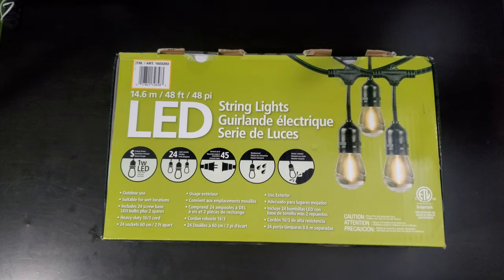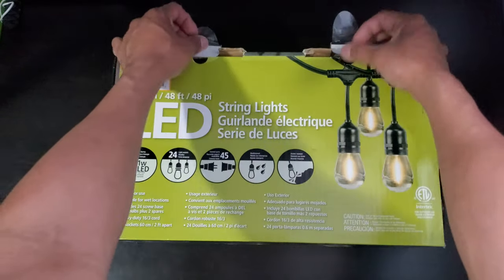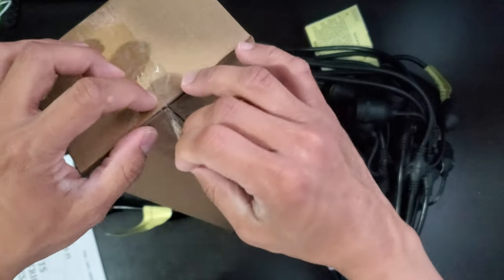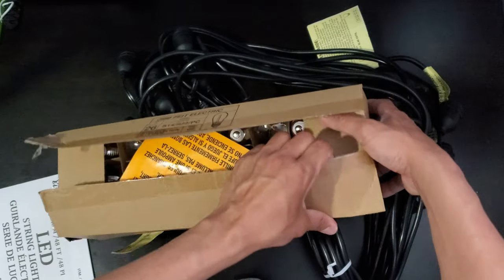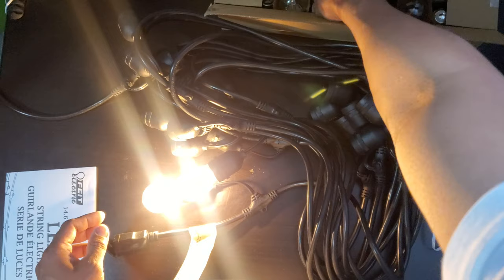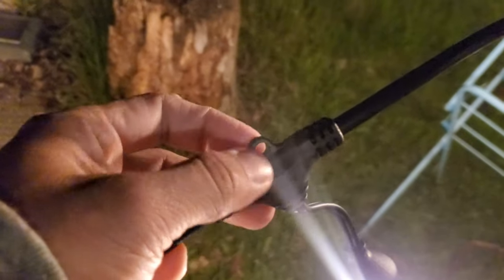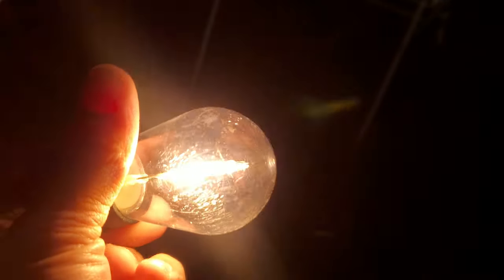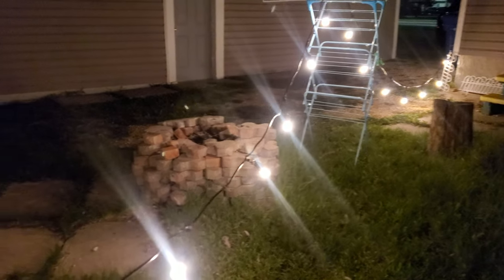Led String Lights Unboxing | Feit Electric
This vlog is about led string lights that we bought from costco. This 48feet led string lights have 24 shatter resistant bulbs that have 2 feet interval per sockets. We will be using this as our night light during our camping.